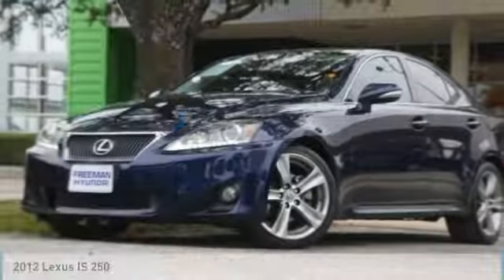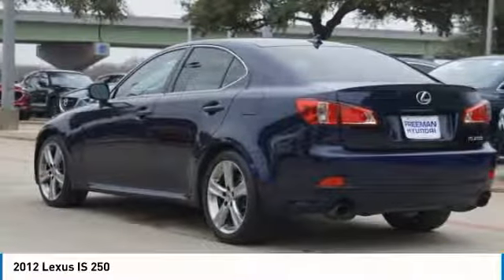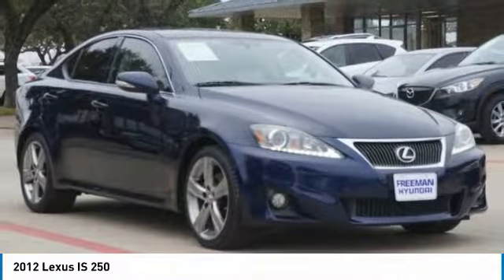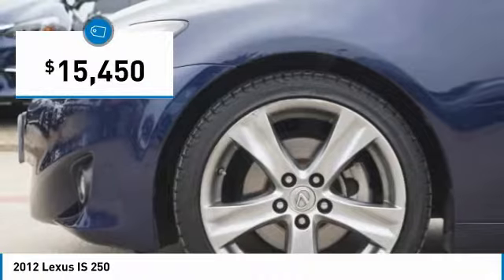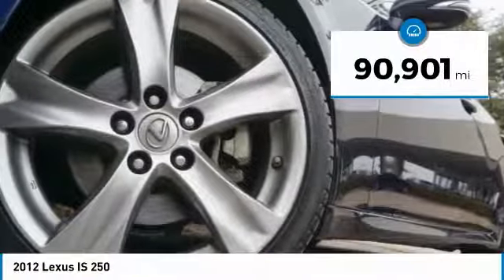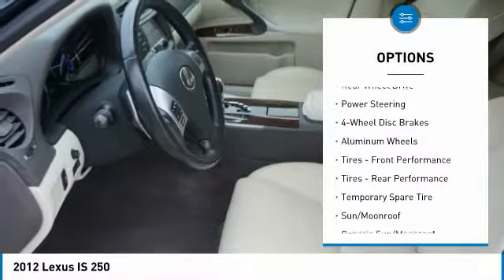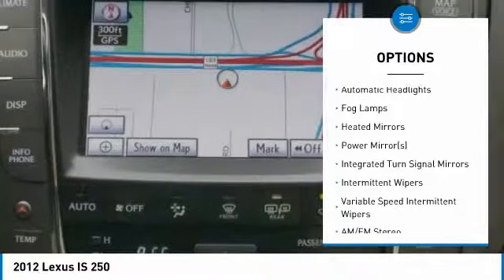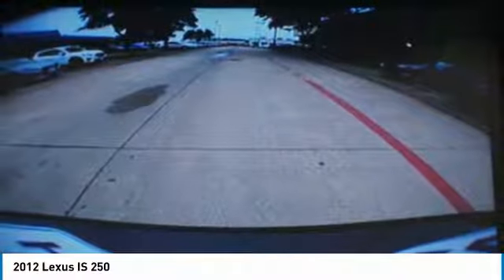2012 Lexus IS 250 Irving TX PC5164449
Freeman Auto
1840 E Airport Fwy

Looking for a clean, well-cared for 2012 Lexus IS 250? This is it.Your buying risks are reduced thanks to a CARFAX BuyBack Guarantee. The quintessential Lexus -- This Lexus IS 250 speaks volumes about its owner, about uncompromising individuality, a passion for driving and standards far above the ordinary.There is no reason why you shouldn't buy this Lexus IS 250 . It is incomparable for the price and quality.More information about the 2012 Lexus IS 250:The Lexus IS family includes something for everyone, with offerings ranging from conservative all-weather, all-wheel-drive sedans to sunny convertibles and serious track-duty sport sedans. The IS sedans ride and handle well and offer some of the tech options of larger luxury models, while the IS C models have excellent packaging with a tight-fitting, quick-folding automatic hardtop that stows away without taking up the entire trunk. While Lexus makes an ES 350 model that's roomier and more comfortable, the IS is considerably sportier in every way.Strengths of this model include sporty driving feel, nicely appointed interior, Wide range of models, choice of rear- or front-wheel drive in sedans, and high-tech features and options